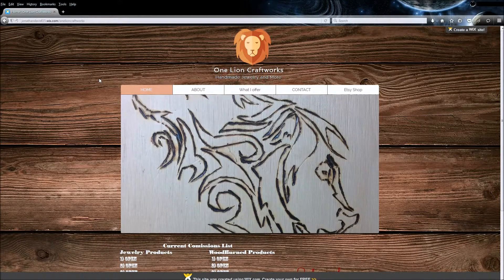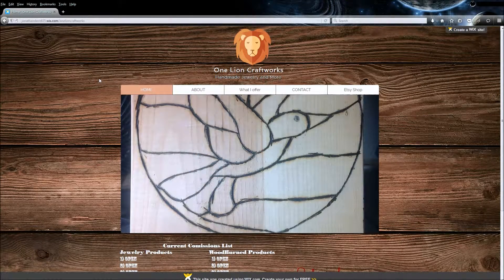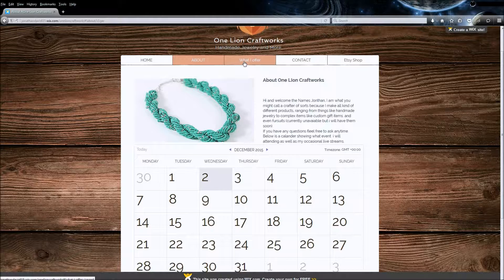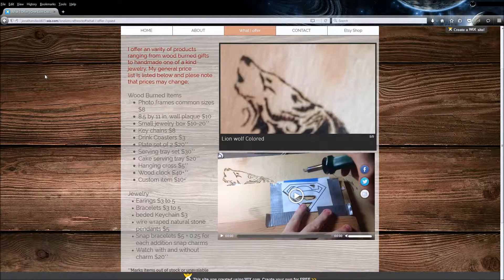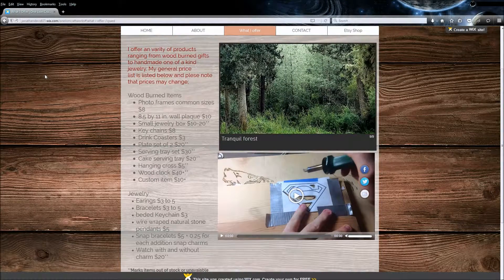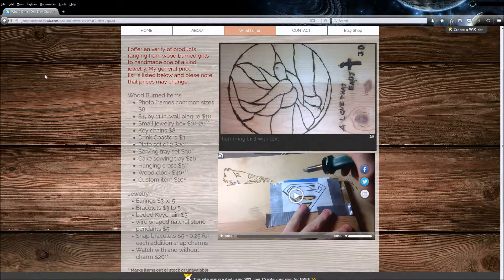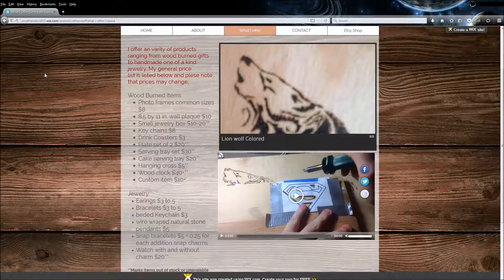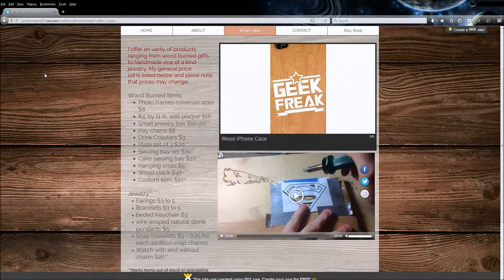TheFloofCast Artist Show Case Jonathan Davis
*Concept*
In these videos we showcase different artists in the fandom. If you are interested in being part of the showcase feel free to let us know.